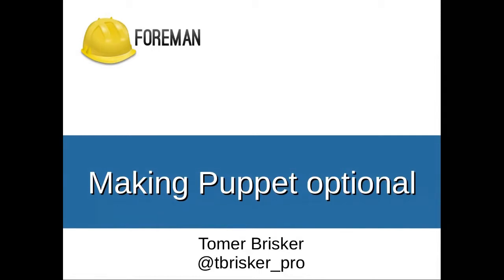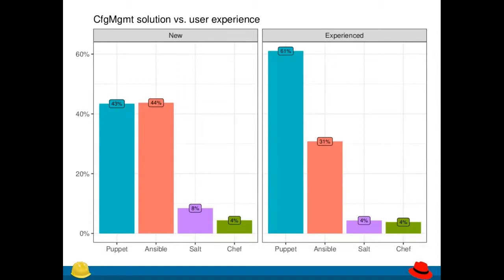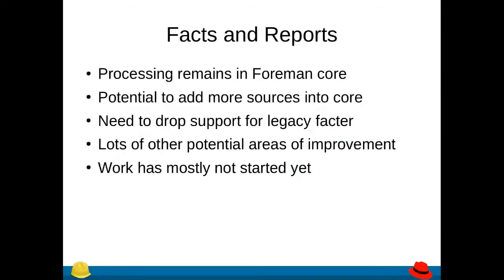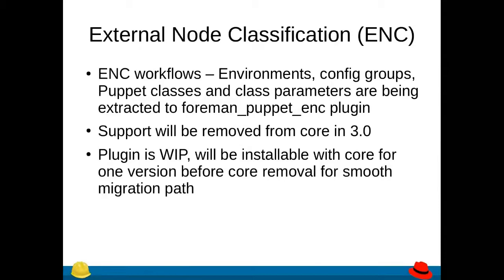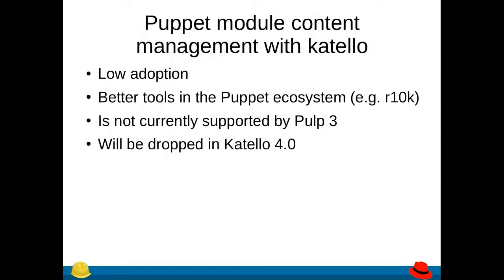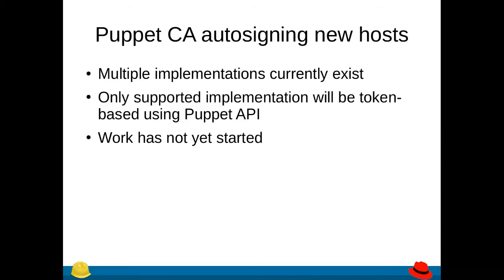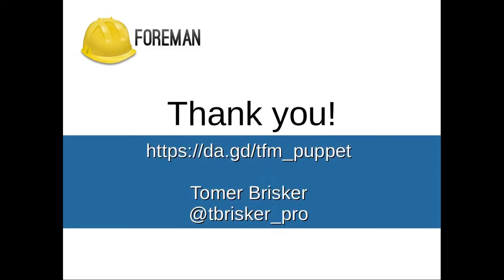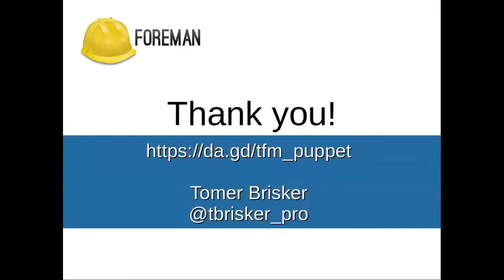Making Puppet Optional - Tomer Brisker @ the Foreman Birthday Party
As part of the Foreman Community's 11th Birthday celebrations, Tomer Brisker presents the reasons for and steps to making Puppet optional within Foreman.